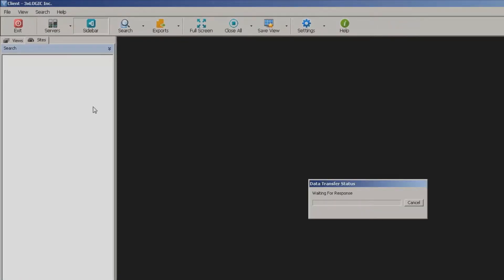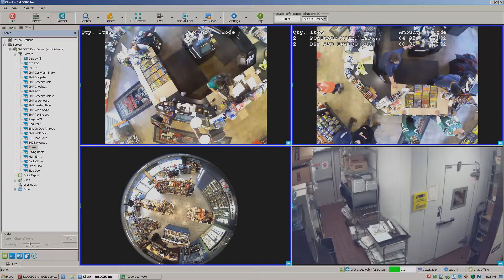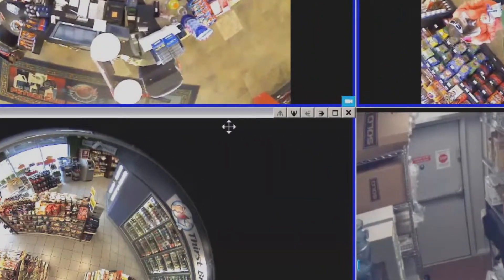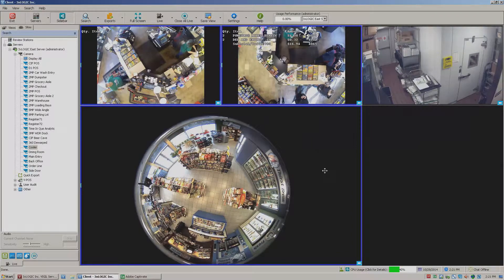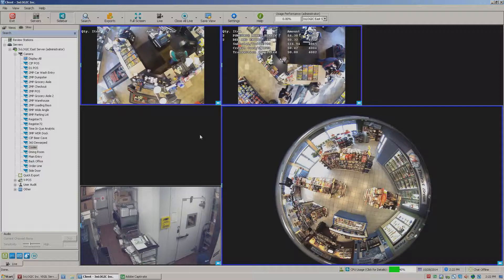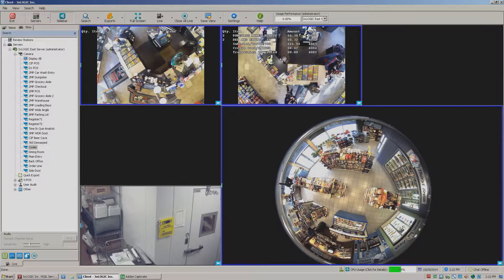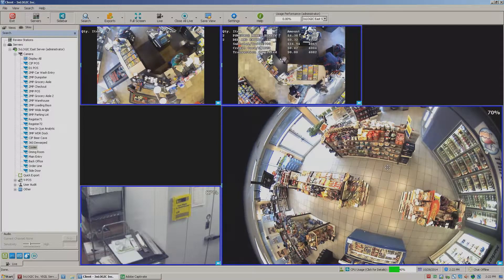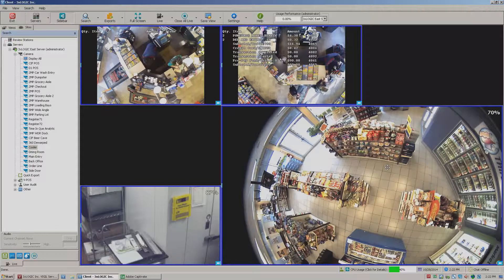VIGIL 7.5 - Resize, Move, Pan, Tilt & Digital Zoom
Quick demonstration on the new VIGIL 7.5 GUI.  We got rid of the old grid style GUI a long time ago.  Maximize your screen real estate as we show you how to resize and move camera panels, and then manipulate the view by digitally panning, tilting and zooming.